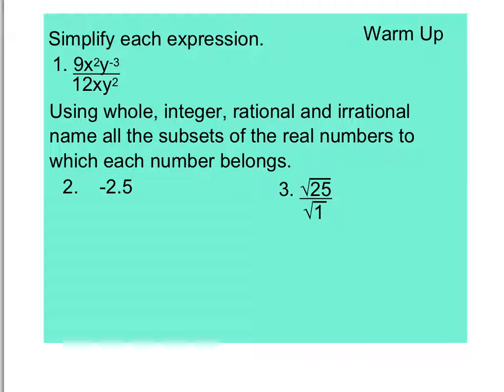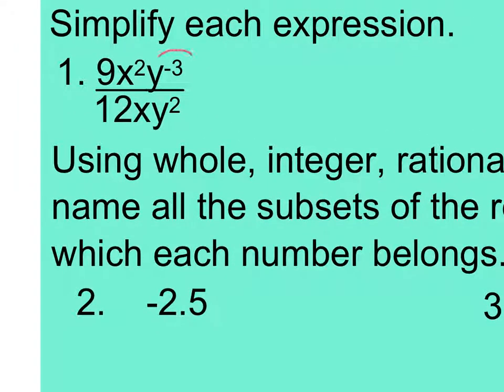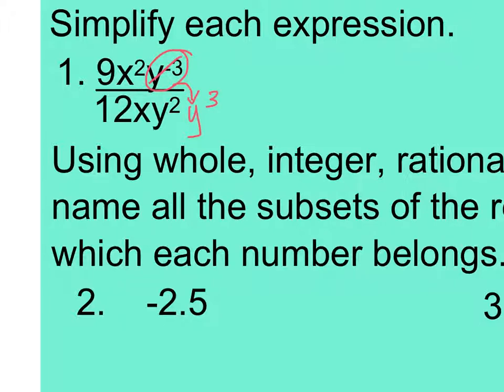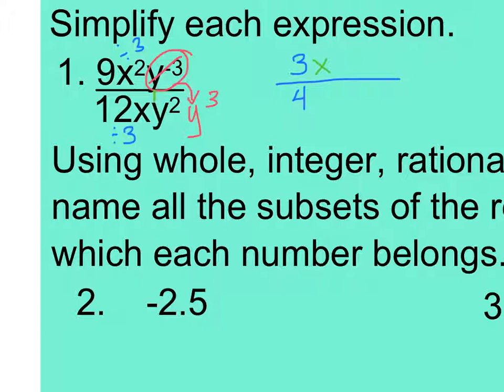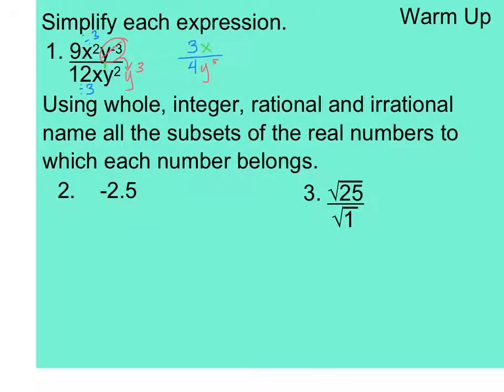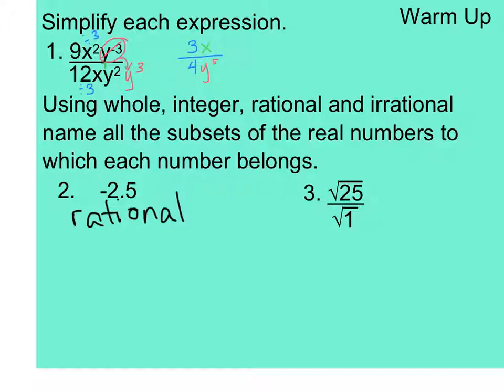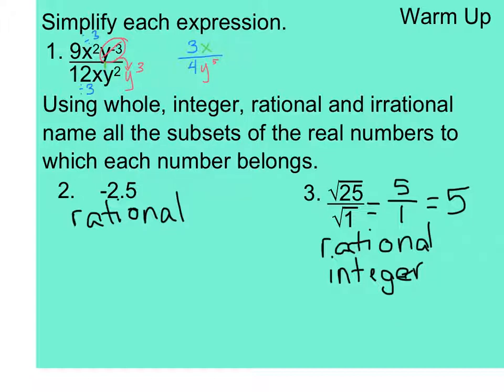Video day of 2-1, 2-2 and exponents quiz